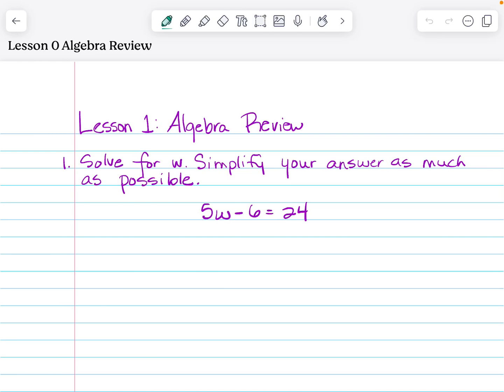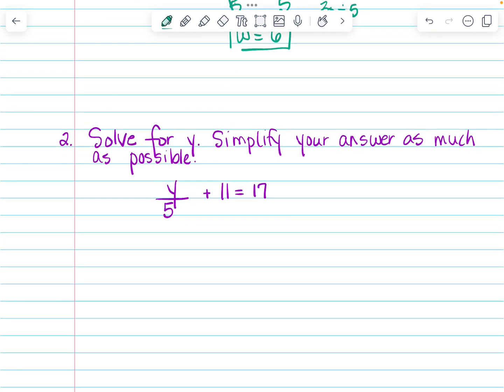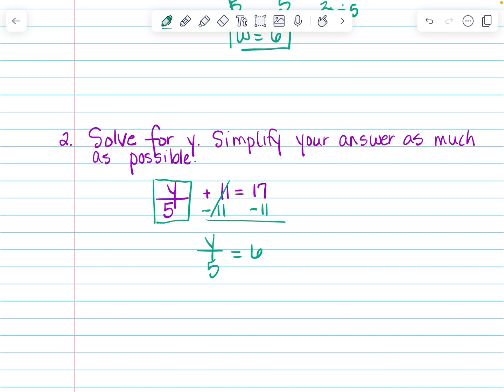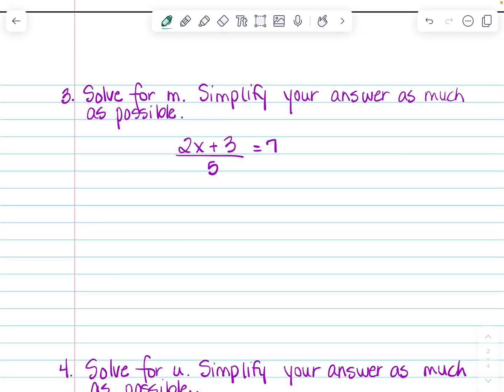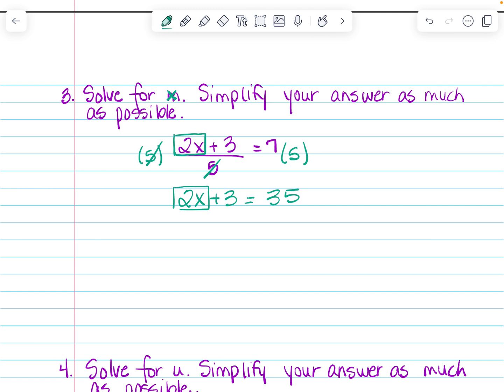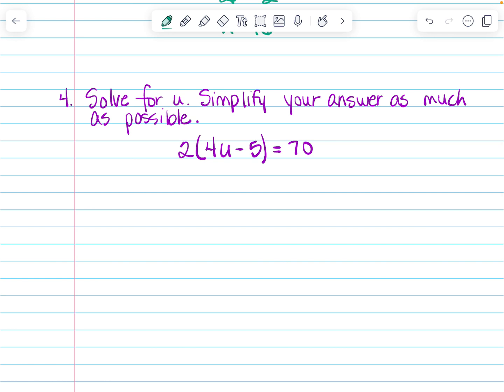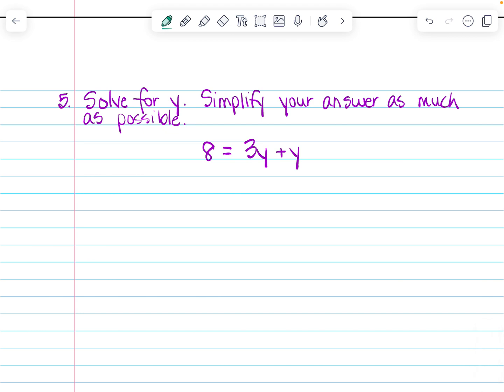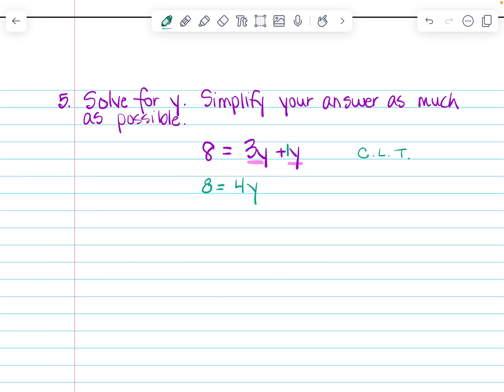Lesson 0 Algebra Review